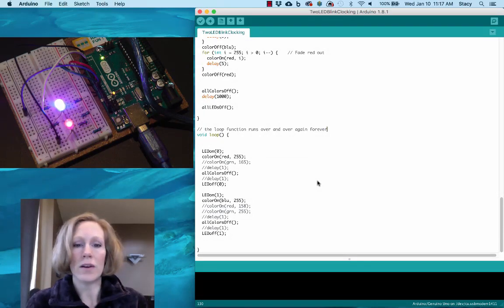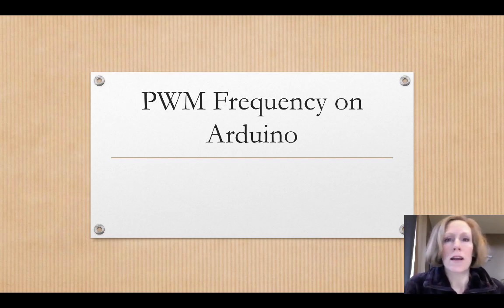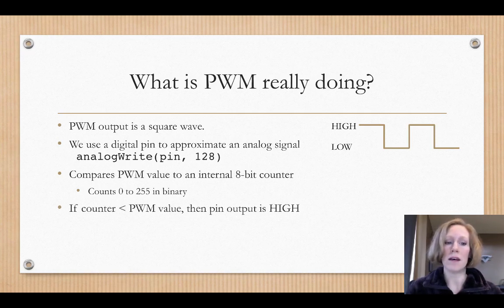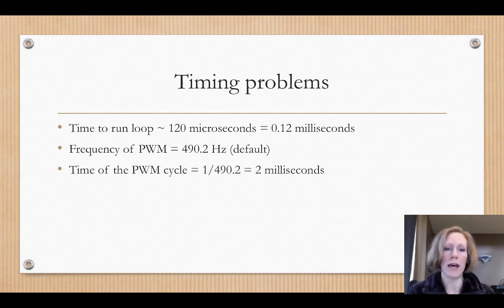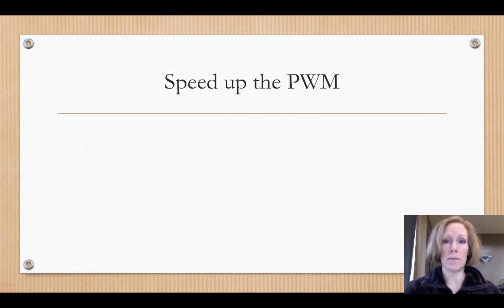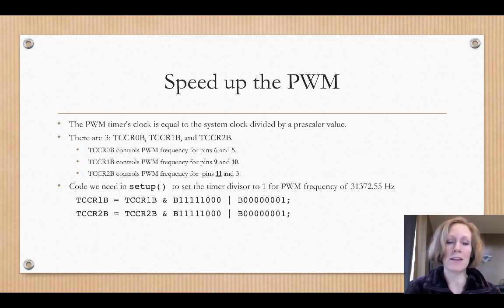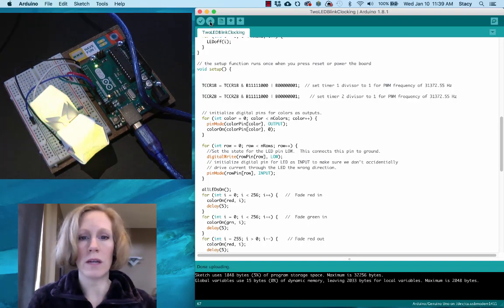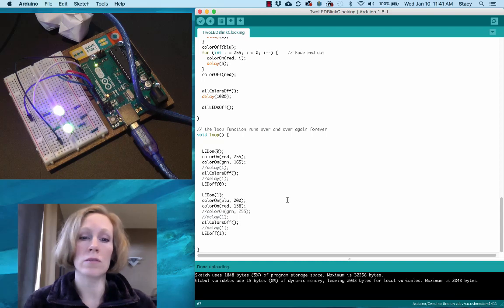Arduino Lesson 7 - PWM Timing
In this lesson, we change the timing of the PWM in order to better display colors of multiple LEDs